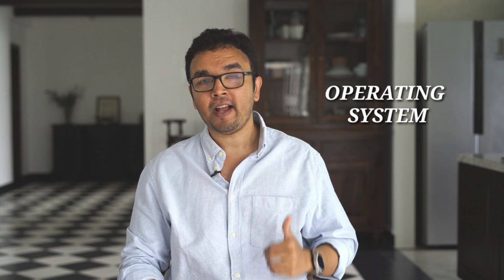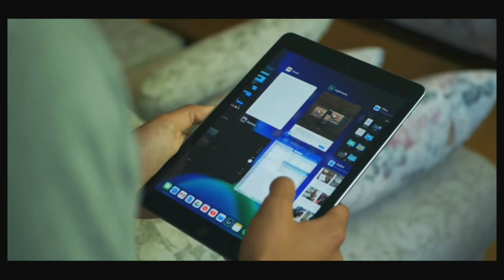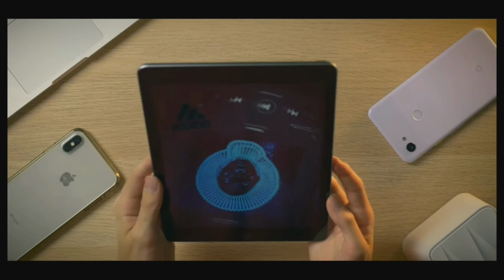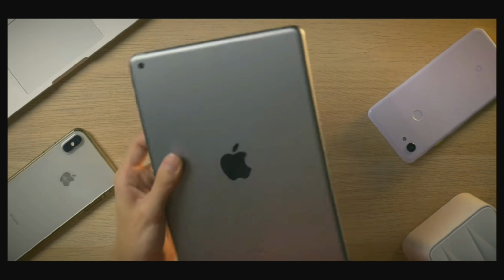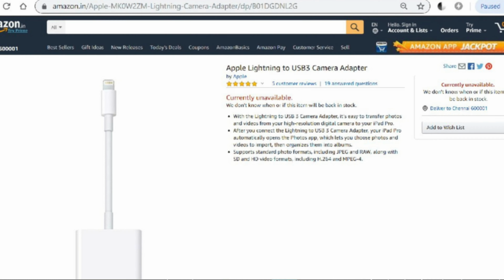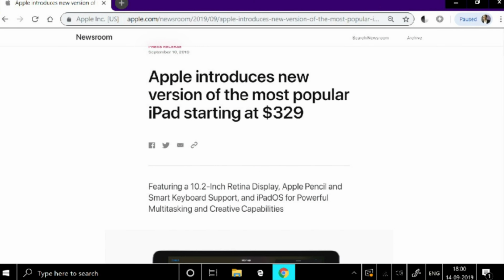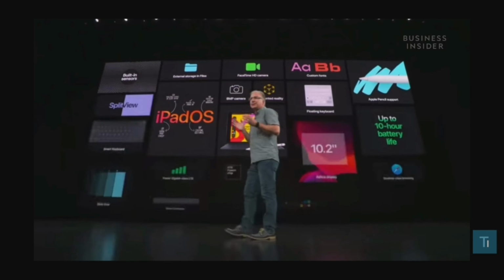This is what is really wrong with the 7th gen iPad 2019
The default iPad:
The things that I dislike about this:
the processor, storage with the OS
the non-laminated display, with dual speakers
the lightning cable (mercifully it has a headphone jack)

In a developing market like India, where this tab is supposedly aimed at, these specs are all wrong.
Andrew Yang is proposing 1000 dollars of FUI.
The price is in the Title!
We should be grateful for them keeping the price low?!
Let's talk about the storage.